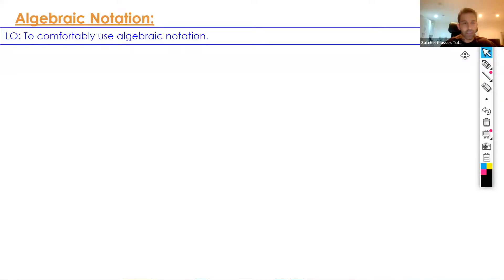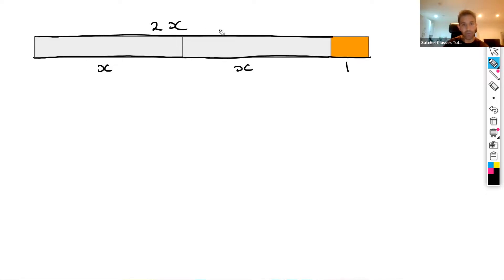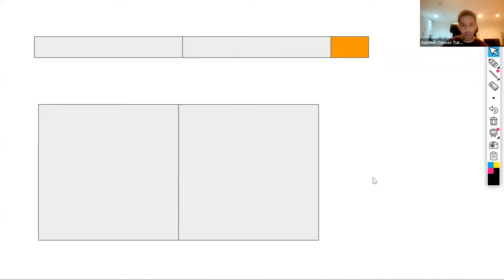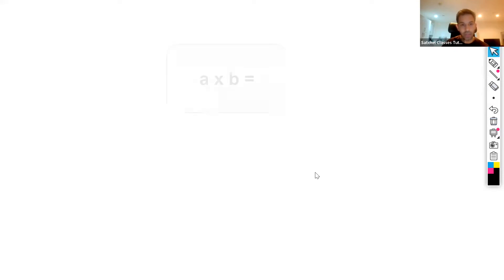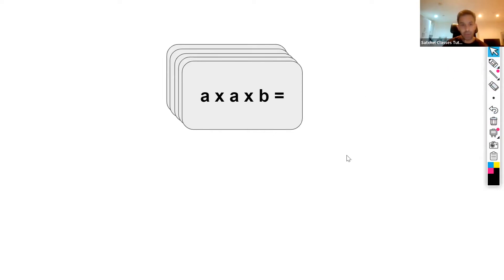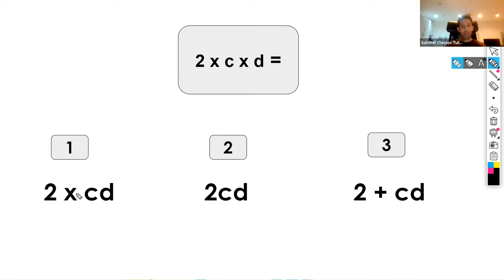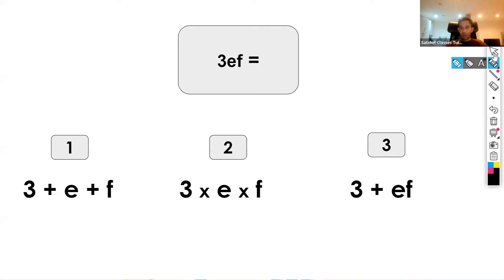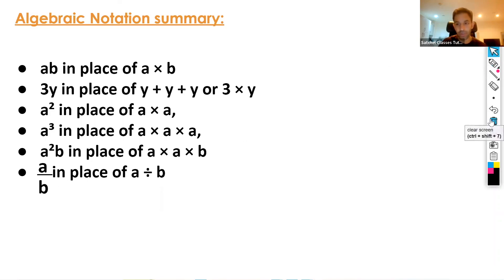Algebraic Notation | Maths | Satchel Classes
About this class:
Like what you see? Access all of our free classes here:

Algebraic notation is fundamental to the learning of algebra.

In this class, using algebraic notation, students will then be able to form and solve more complex equations. Once students are familiar with the language of algebra the topic, which appears in throughout the GCSE curriculum, will become a lot easier.

This is a great class for all students acting as a building block for future learning.